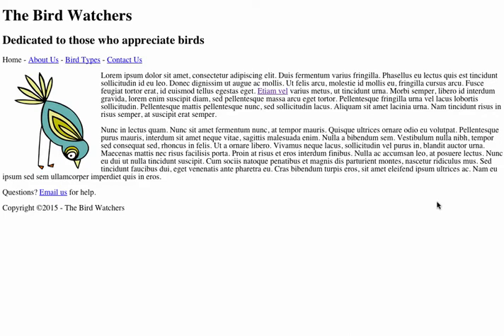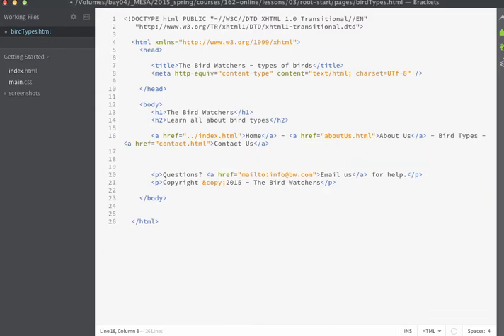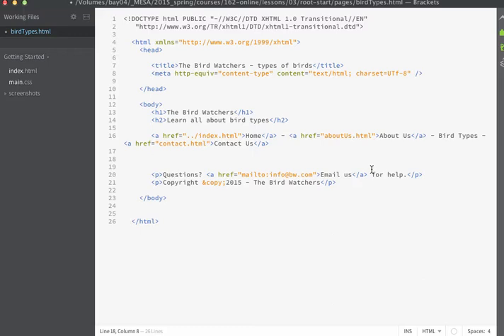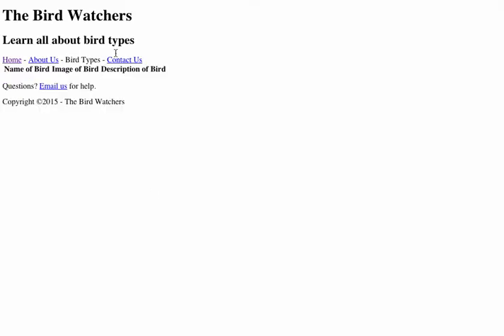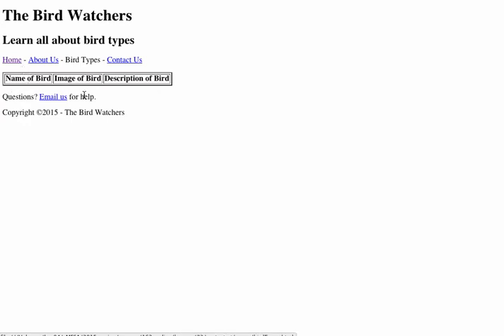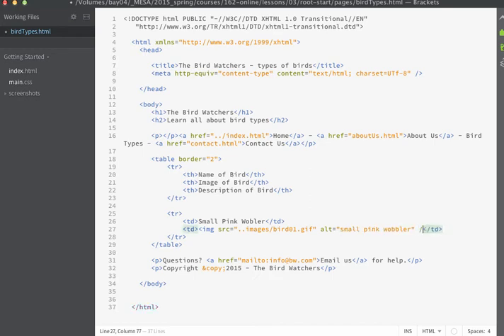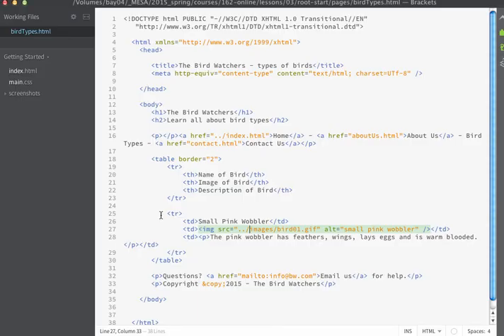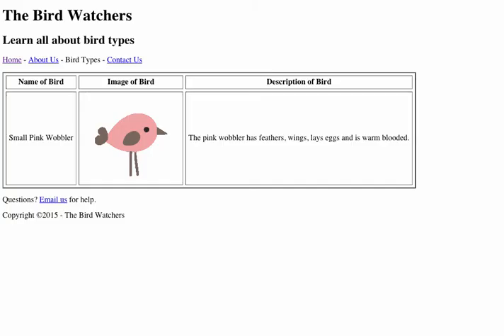{Web-D 07} Intro to coding tables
Introduction to using HTML tables